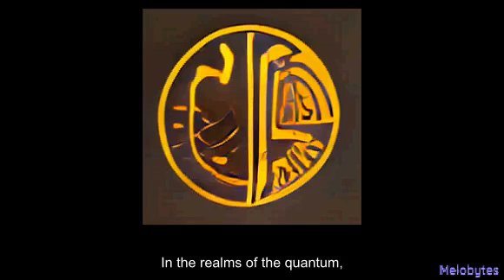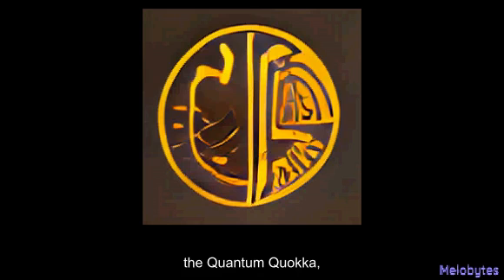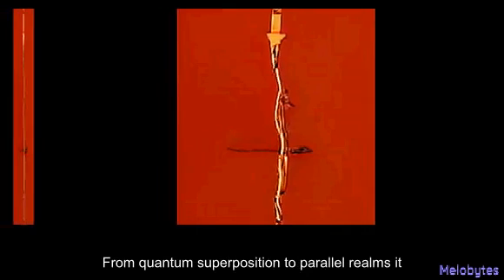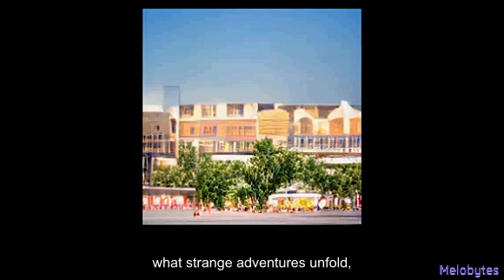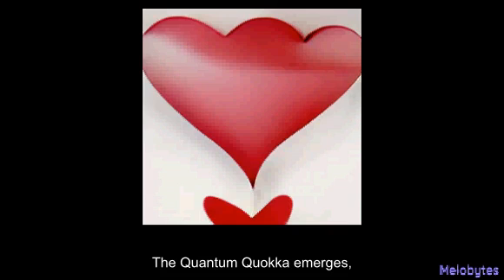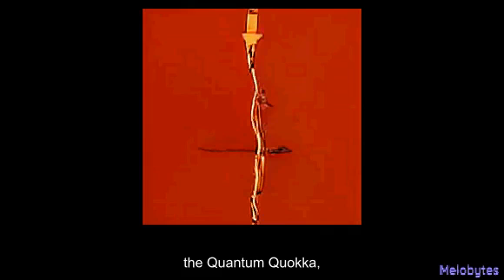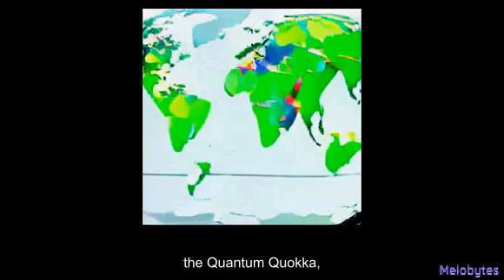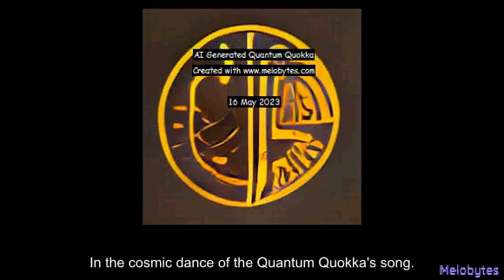AI Generated Quantum Quokka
Lyrics by chatGPT, music and video by Melobytes.